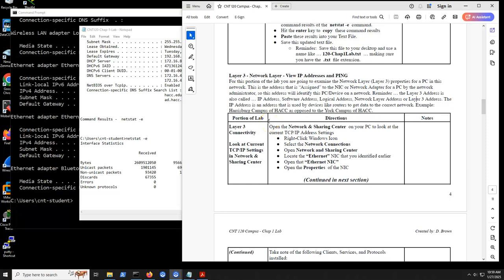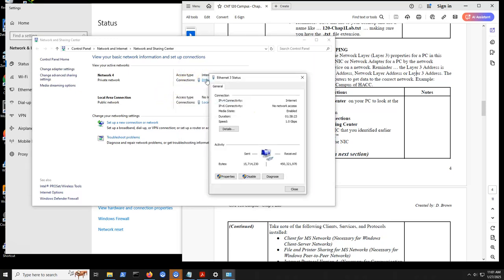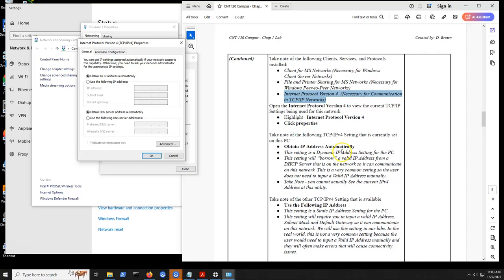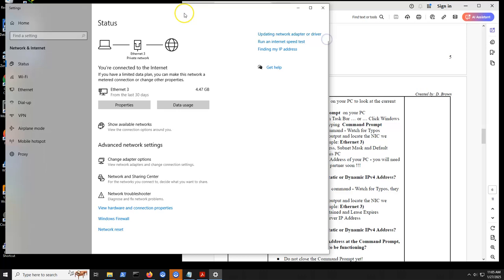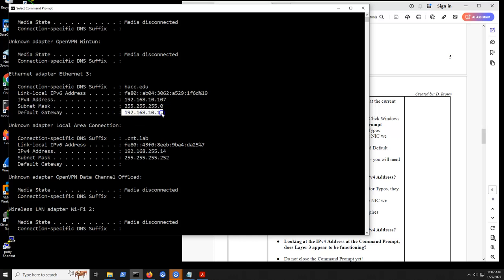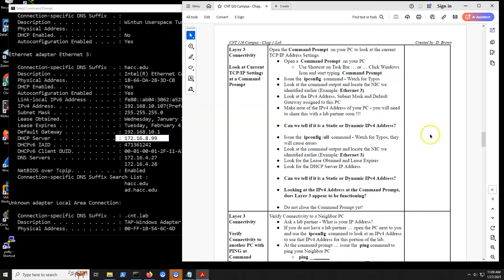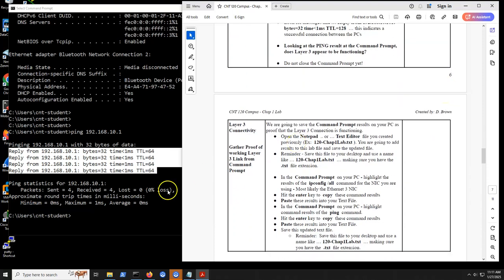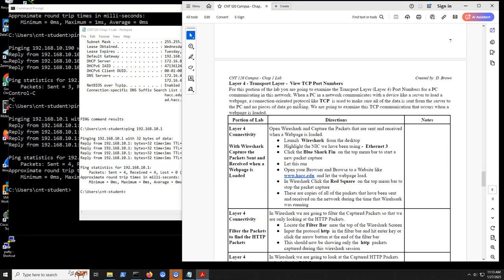CNT120 Camp Chap1Lab 3 Layer3